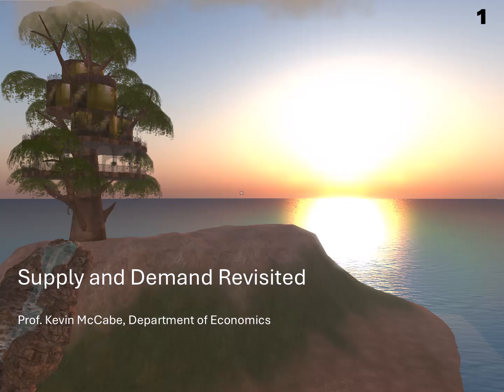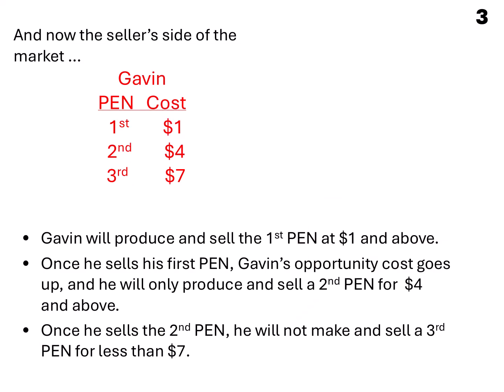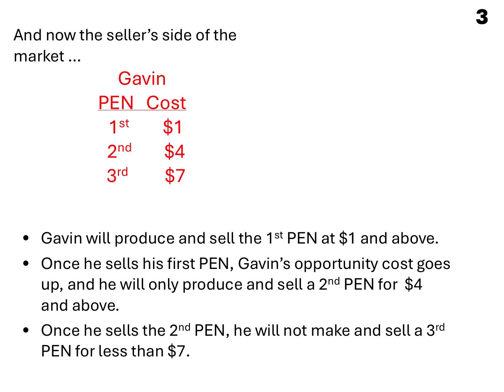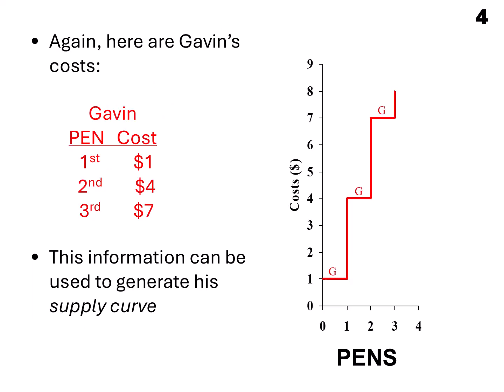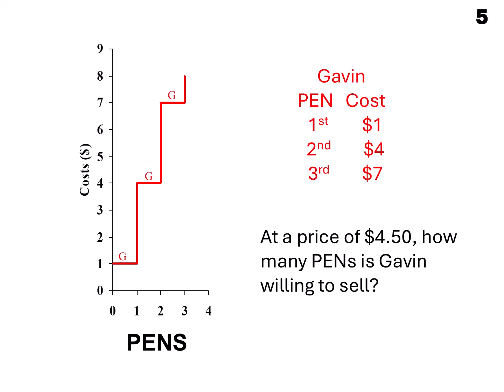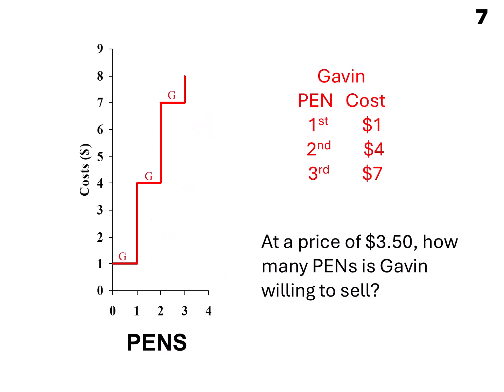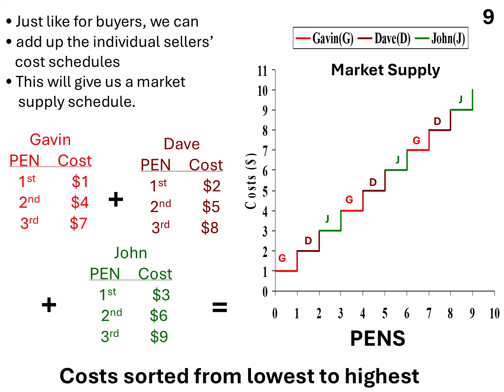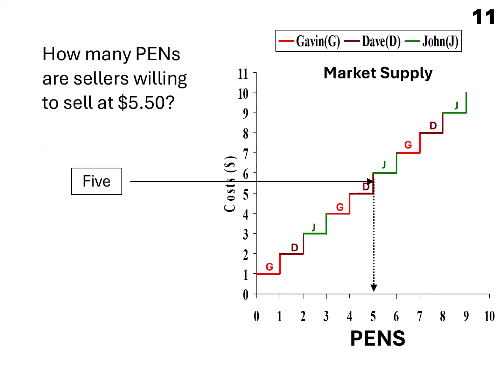Derived Supply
This video describes how to build a market supply curve from individual unit cost schedules.